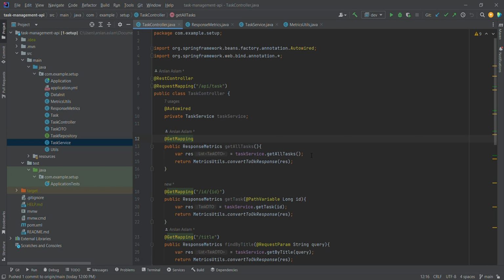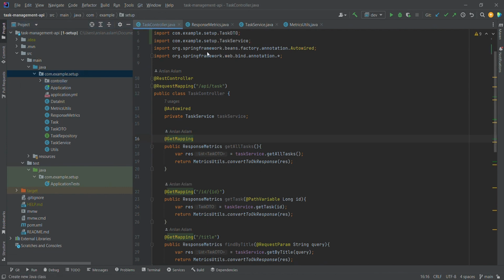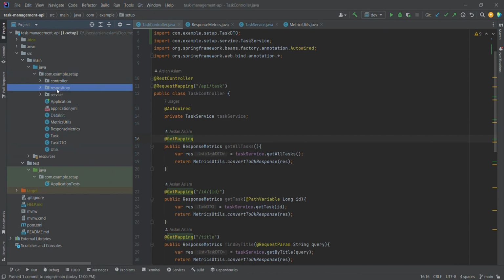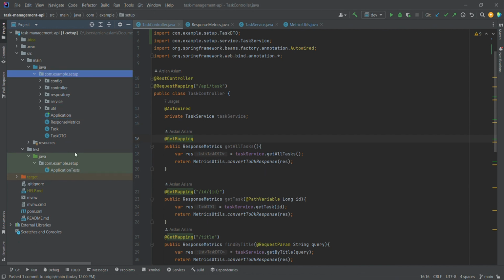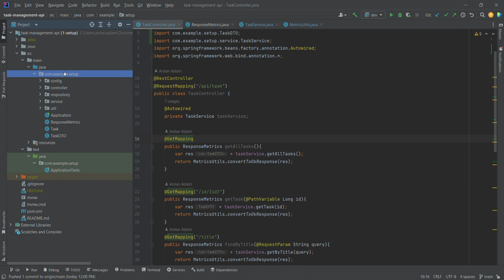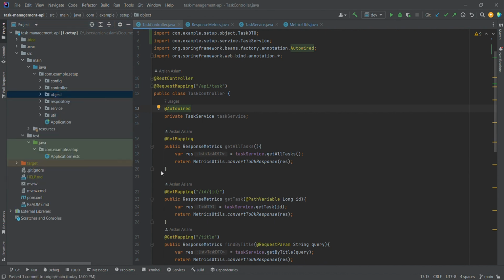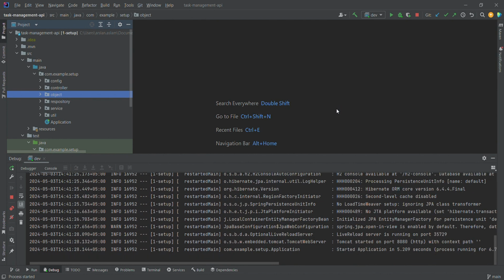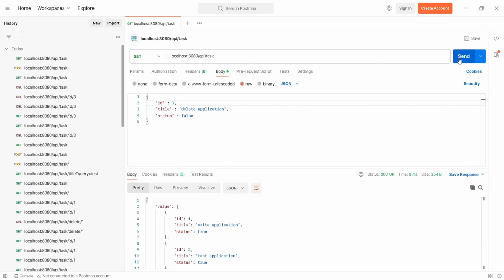Structure Code | Part 7 | Task Management API